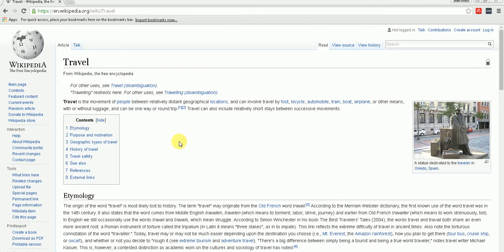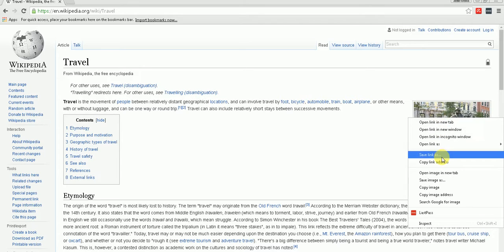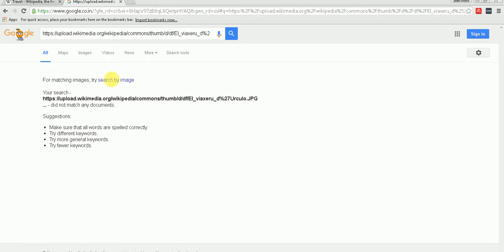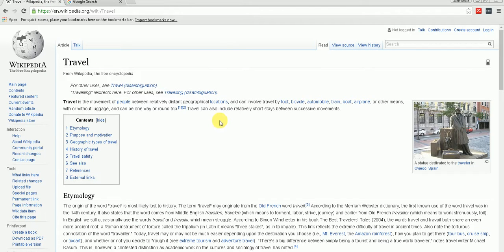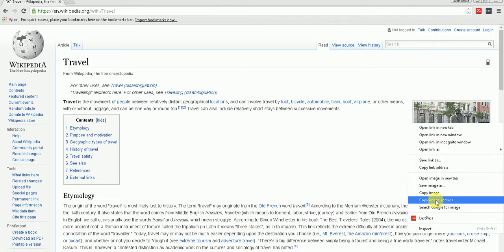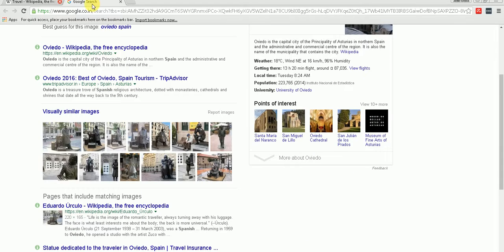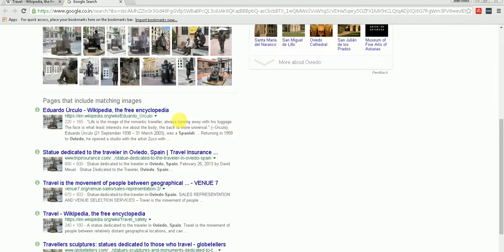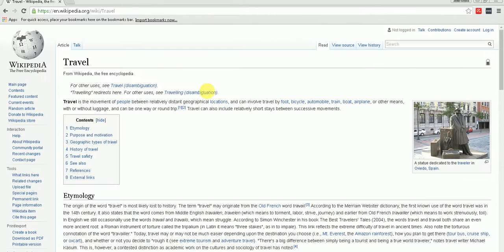Google Chrome Tips Trick No 6 How to Search for a image in Google Image Search